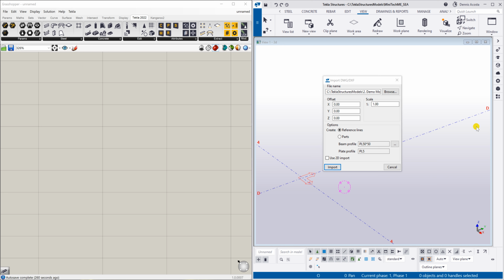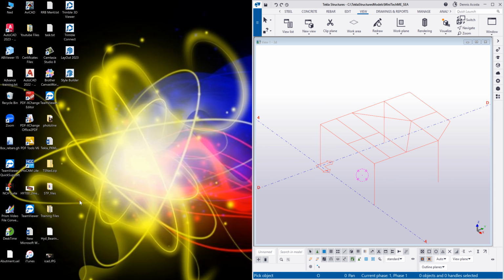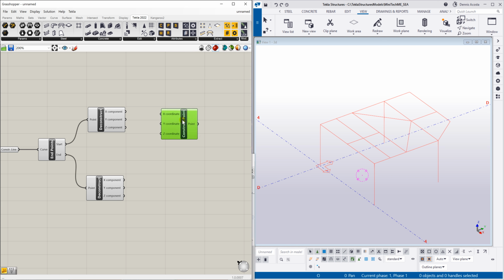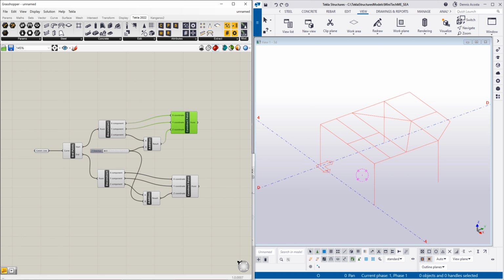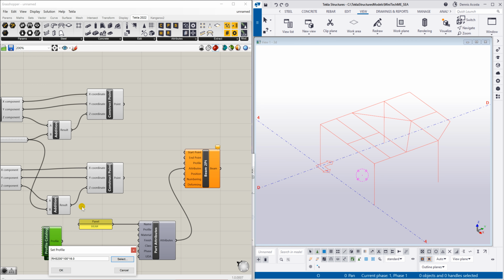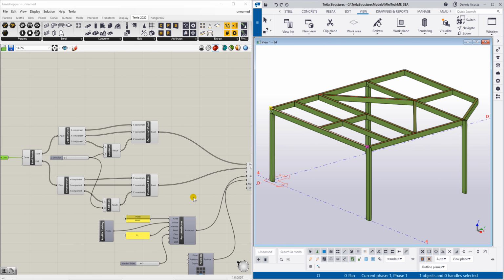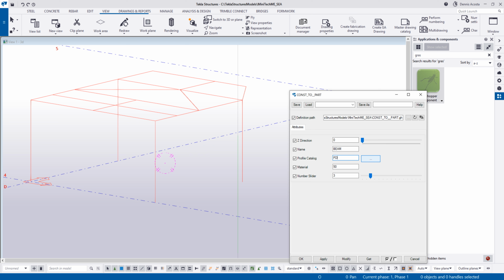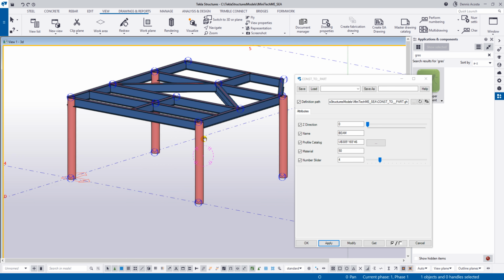How to convert Construction line to Tekla elements using Grasshopper Component?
This video shows how to create a simple script in GH to convert construction line to Tekla elements.